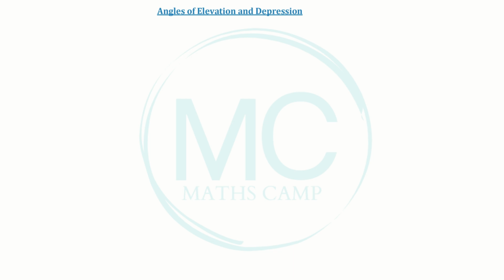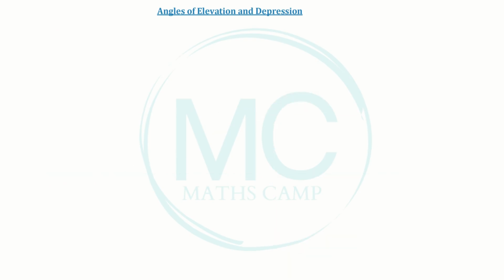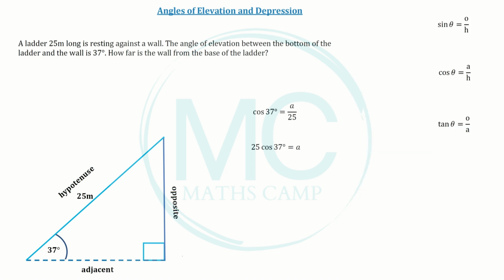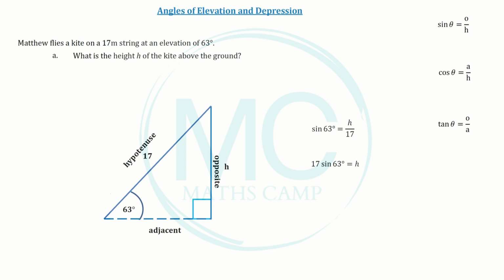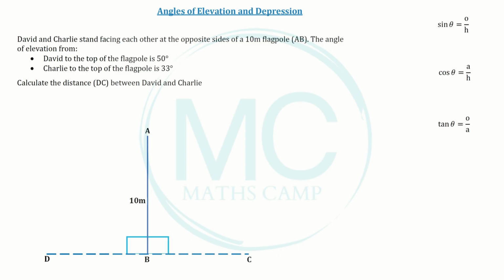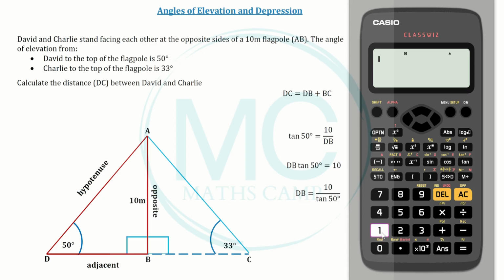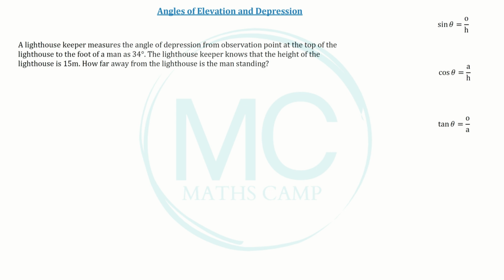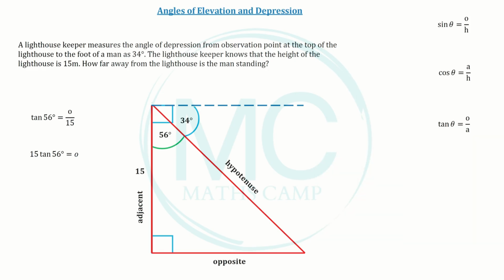Angles of Elevation and Depression